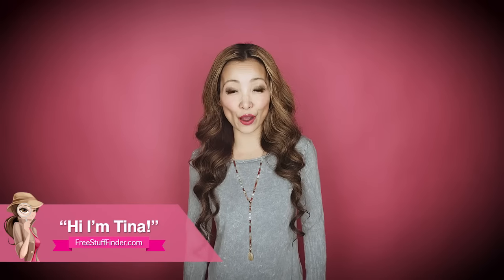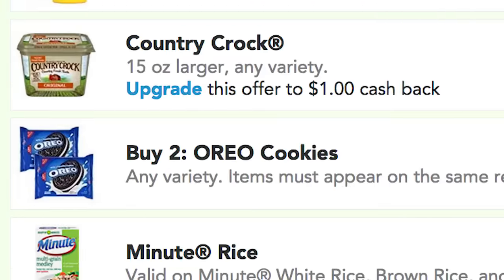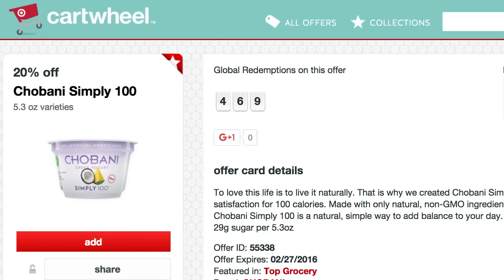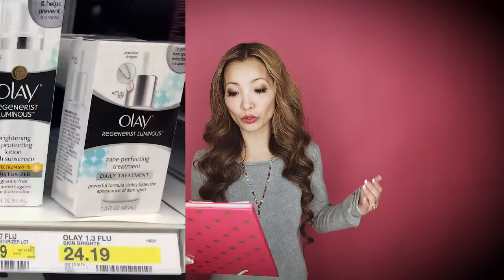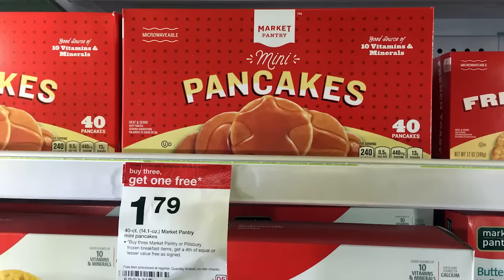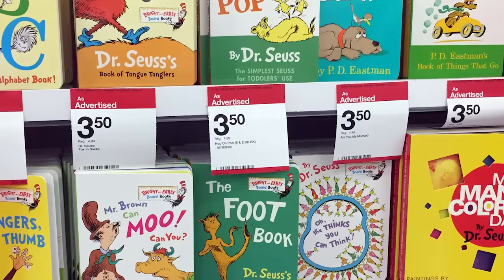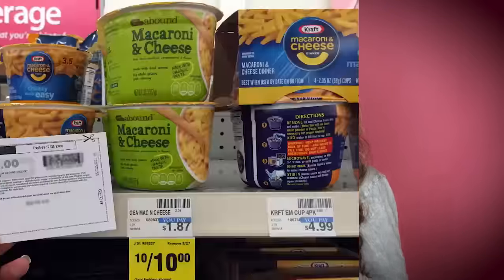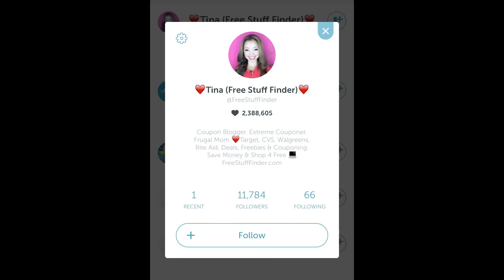★ Target & CVS Coupon DEALS & FREEBIES (Week 2/21-2/27)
This video highlights the best couponing deals and clearance finds this week at Target & CVS Couponing Deals Shopping Trip (Week 2/21-2/27).